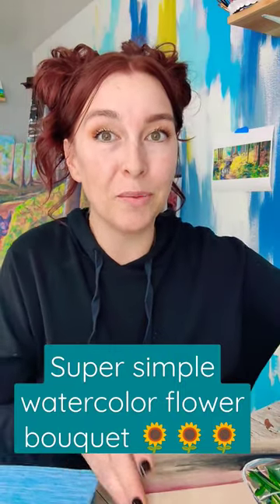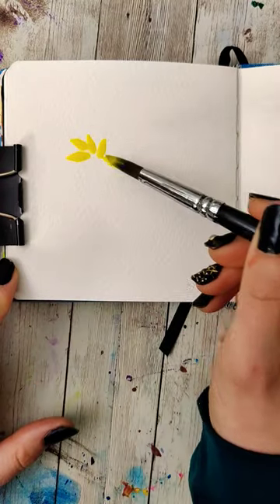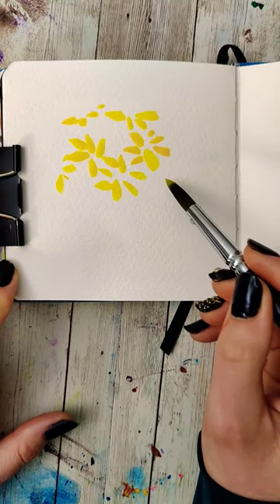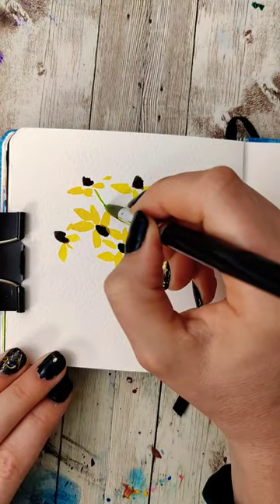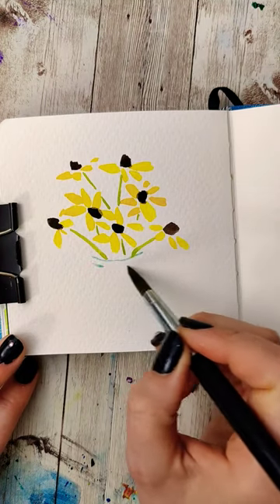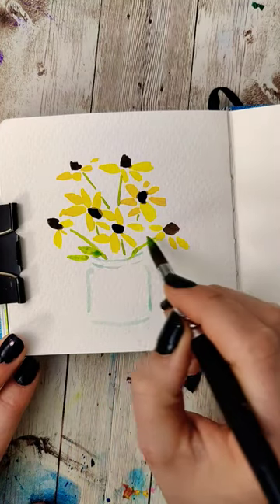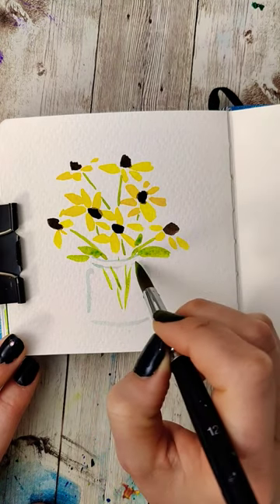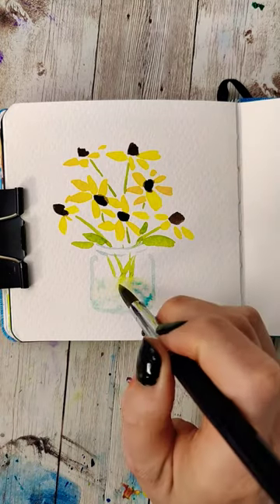Quick flower watercolor painting